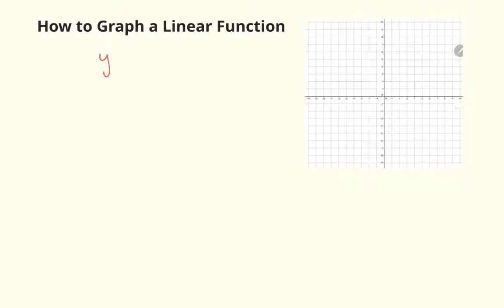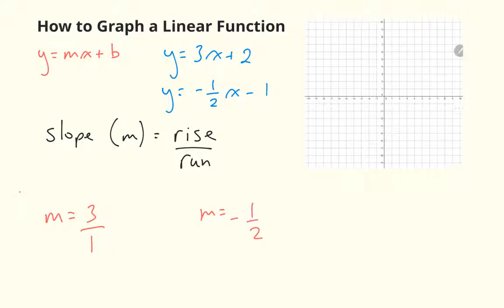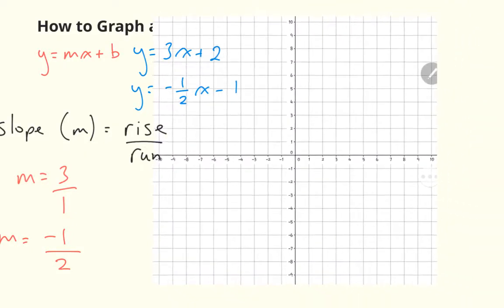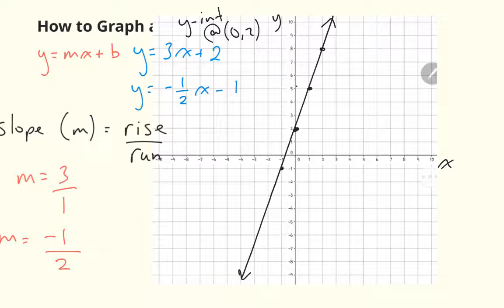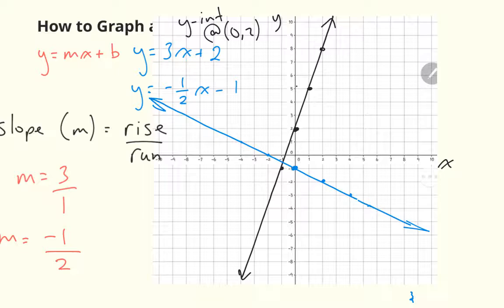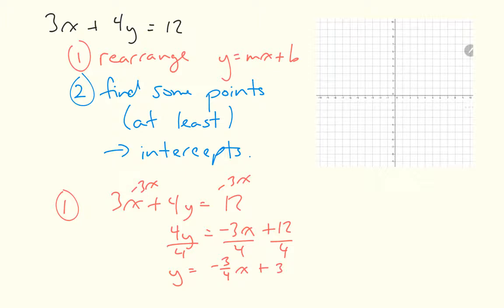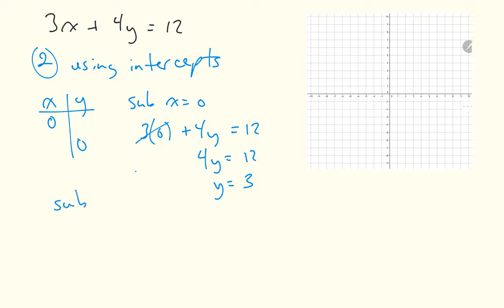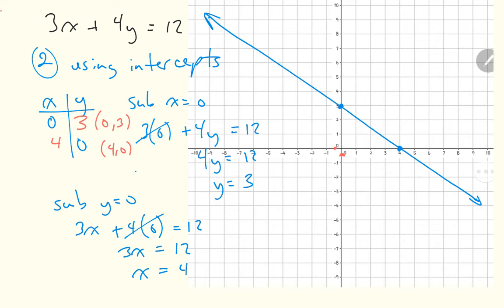How to Graph a Linear Function (Review)